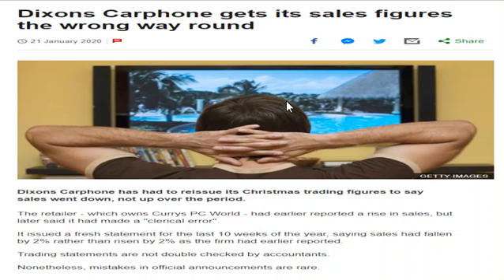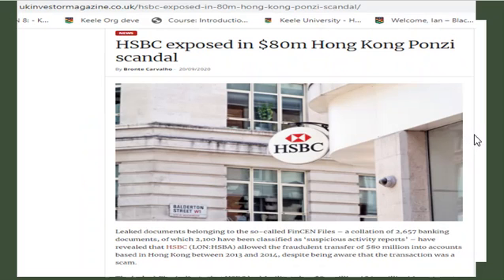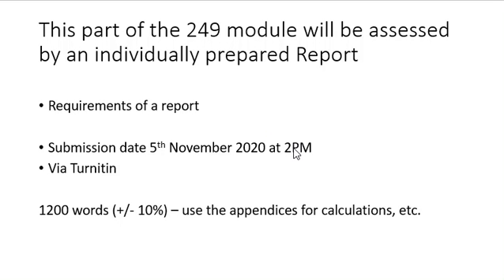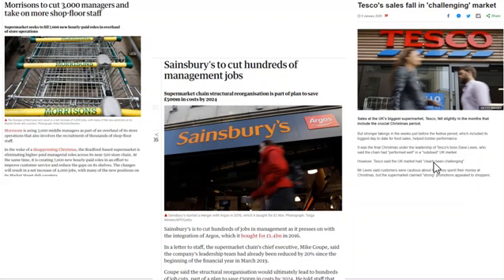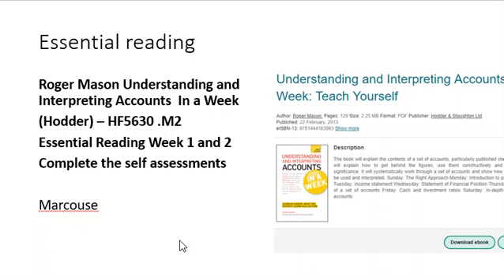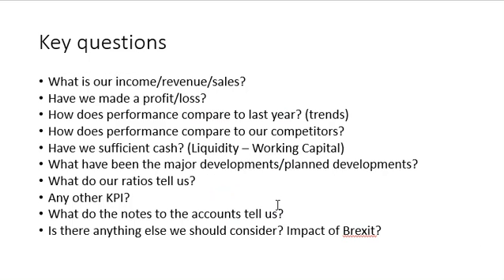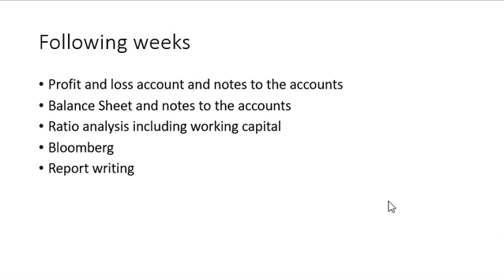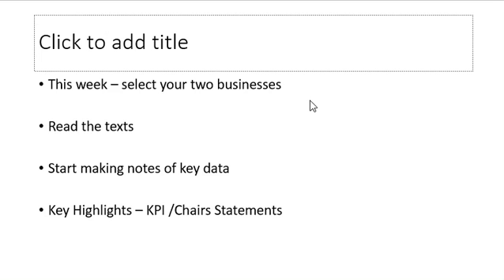Introduction to FY 249